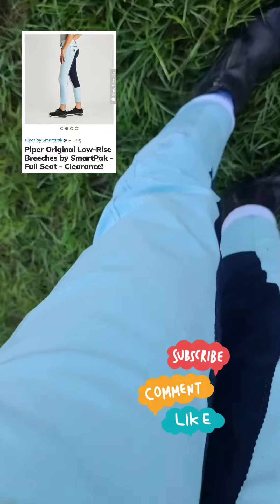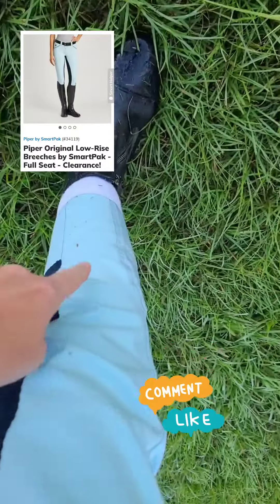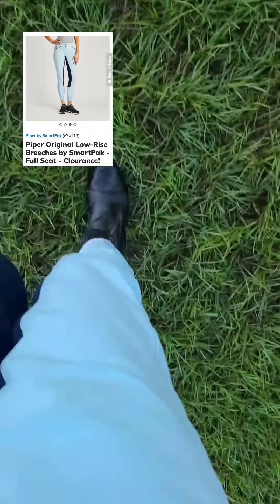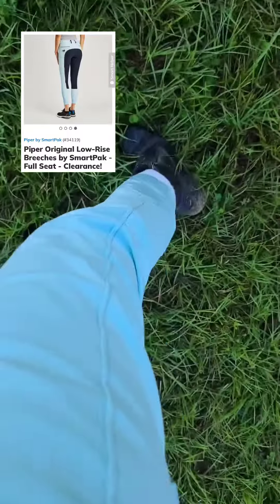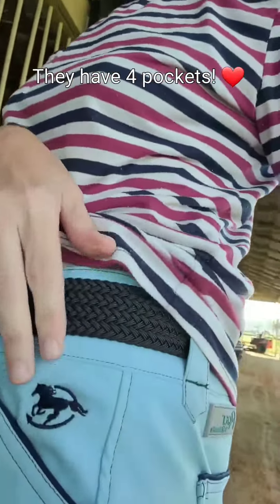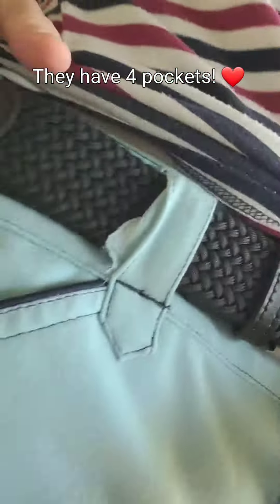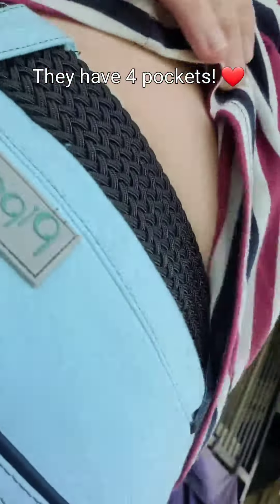Reviewing My New Full Seat Piper by SmartPak Breeches/Tights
These Piper by SmartPak Breeches fit was pretty good. I got a size up, because in my experience riding Breeches and Tights usually shrink after a few washes. Despite this the tummy area was rather tight, not uncomfortable, but if I had gotten my actual size they may have been so if your sensitive in your tummy area, please keep that in mind.  The extra fabric from getting the larger size seemed to be mostly in the back of the waist leaving a gap.  The belt solved that issue.

The crotchhh area was low and I couldn't pull my Breeches high enough to solve that.  That is not an unusual issue to have with breaches, but I haven't had it in many years, because the newer fabrics have made that less of a problem.  I felt like the fabric in these Breeches was a bit more old school, which is fine and def not something I will hateee on for the price point. This issue did not make it harder for me to sit in the saddle securely either so that was good.

The fabric seemed breathable, I am in Florida so that is a must. It was flexible. I was able to walk, bend, and squat down just fine. It was a beautiful color. The full seat gave me enough grip without being too much and felt solid like it would last. They were easy to get on and off.

I absolutely loved the width of the belt loop.  SOOO many Breeches or Tights with belt loops have really thin ones and only support thin belts. Thin belts really dig into my tummy and don't seem to keep my Breeches or Tights up as well which is why I prefer larger wider belts. These belt loops allowed that wider belt option!

I also loved having 4 pockets.  The front pockets were large enough for my phone. However, though they held my phone comfortably while I walked, bent over, or squatted down, it was not comfortable to sit in the saddle with my phone in them.  I had to hand the phone off to my trainer when in the saddle, because it kept hitting my hip bone and it kind of hurt. The back pockets were smaller and would not have held my phone. All pockets looked stylish imo.

So in all, I'd buy these again and may get another pair in the future.  I actually really liked them and for the price, they are a solid Breech/Tight.

We really appreciate all your support. It lets us know what content you like to see and helps us keep making the content you love and don't forget to have a look at our store below! Any ads, and merch items sold from the store help pay for all the care and maintenance of both our horses, Beau and Rhymer require, as well as help us continue to bring you this great content.

My Story in Short

I have been an equestrian about 25 years. I have had health issues the last 20 years that required several surgeries and I'm autistic. I had my last major surgery the year Beau was born, out of my then mare. Despite having a second muscle removed and a nerve transplant, I decided to keep him, raise him, and see if I could produce an amazing Stallion against the odds. It isn't always easy, people haven't always believed in me, but I'm still here. Giving up isn't in my vocabulary.

PLEASE FOLLOW BEAU ON